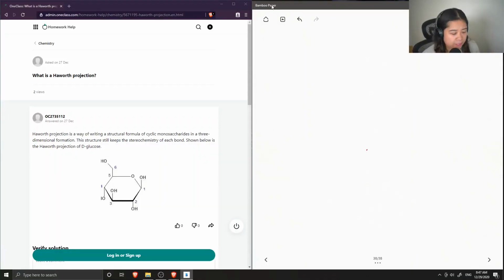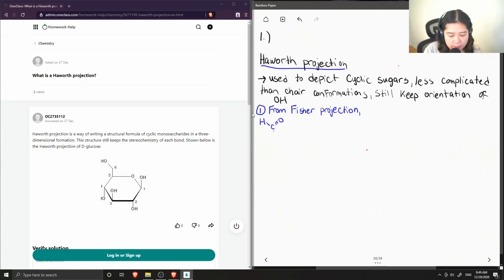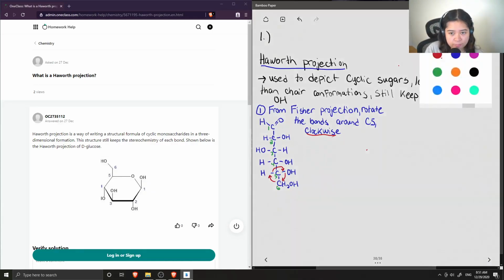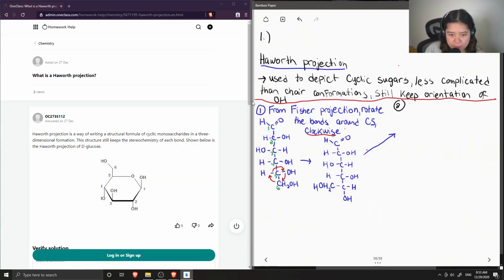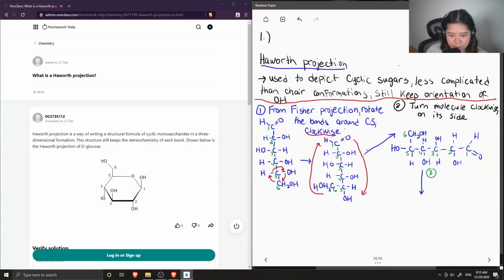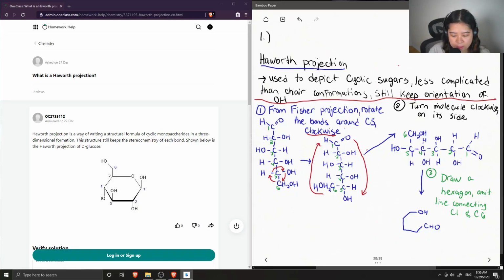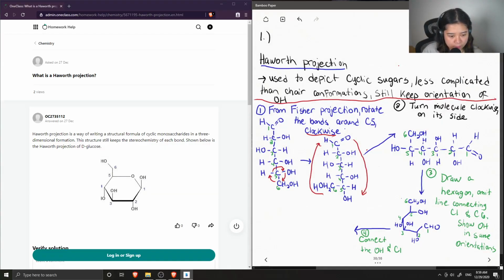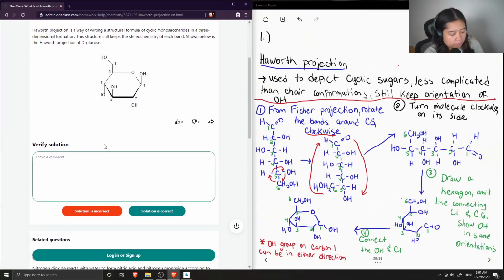What is a Haworth projection?